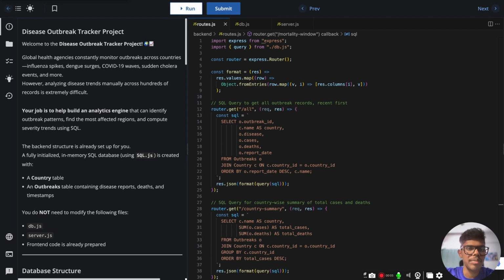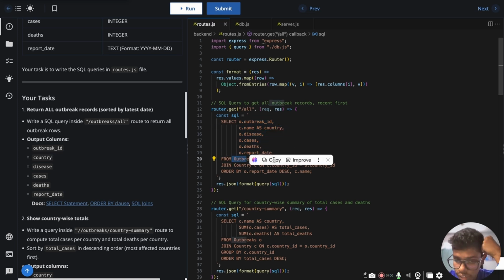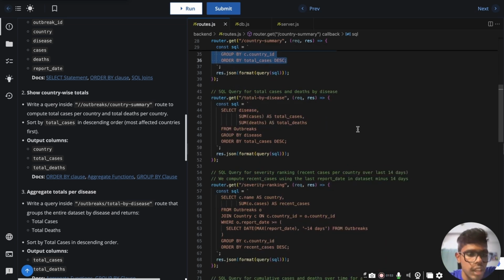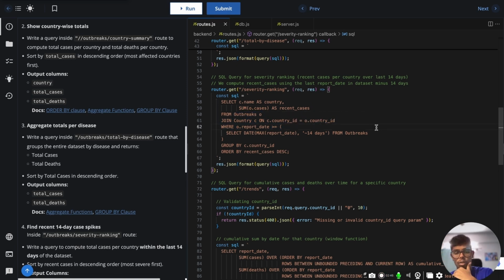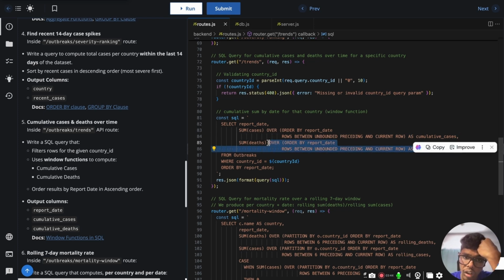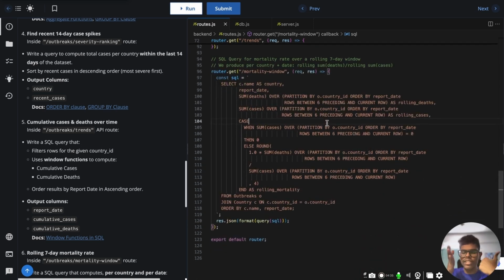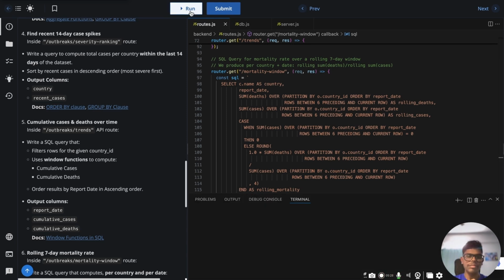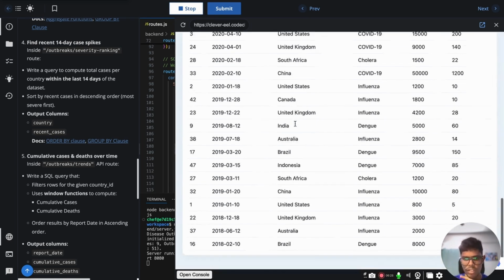Disease Outbreak Tracker Project | Weekend Dev 28| SQL Project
In this video, we build the Disease Outbreak Tracker Project, a data-driven SQL project that analyzes outbreak patterns and trends.
You’ll learn how to filter, group, and summarize health-related datasets for actionable insights.